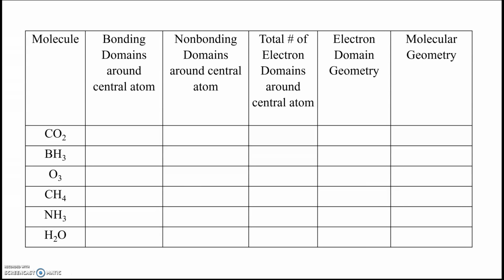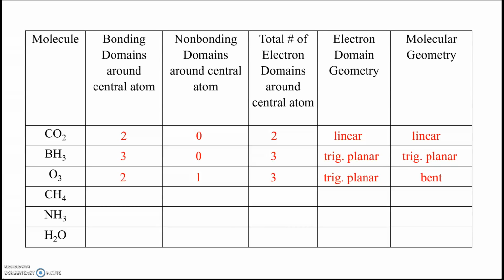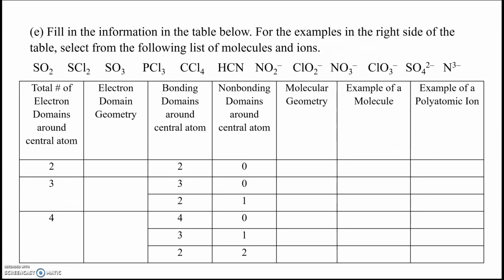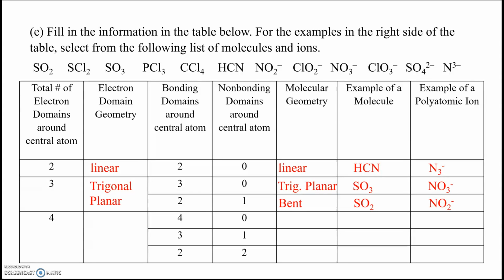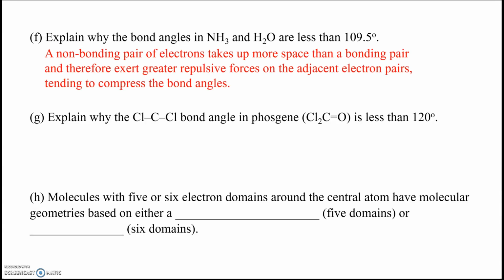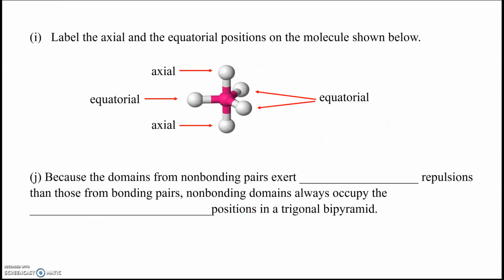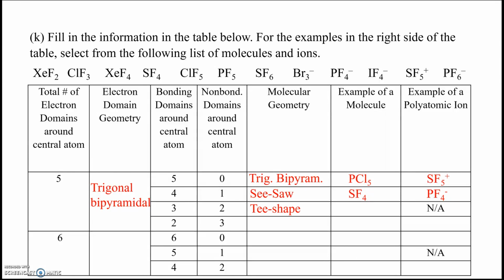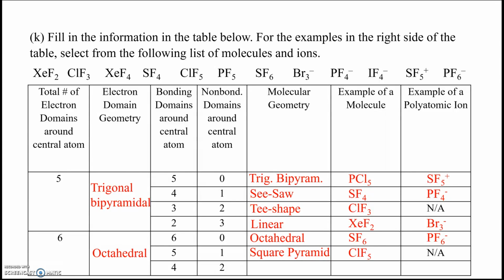AP Chem Unit 7:Bonding, Part 2